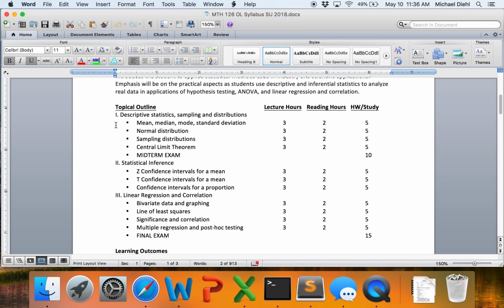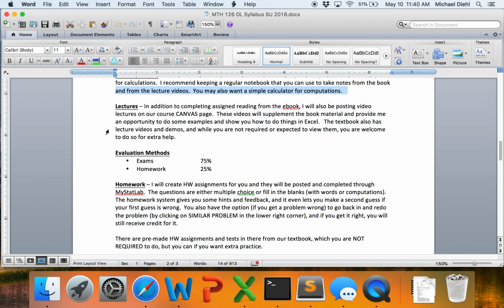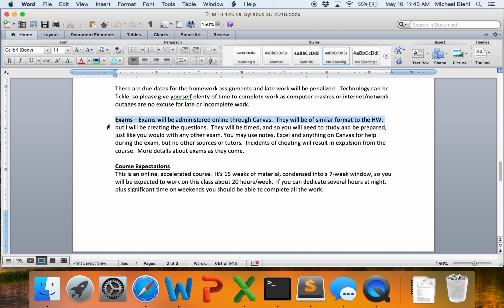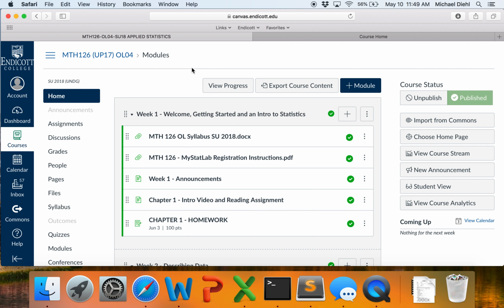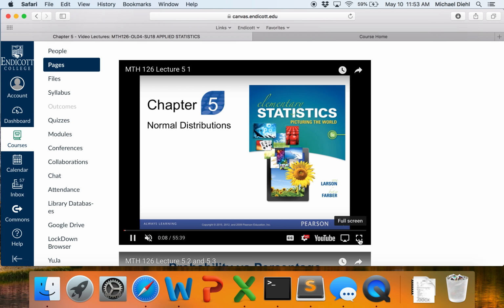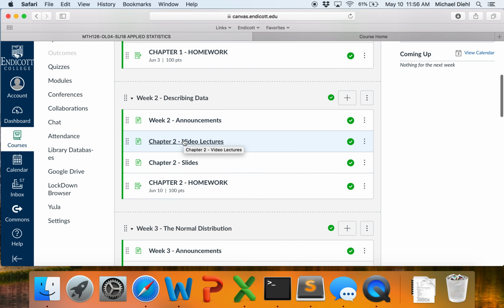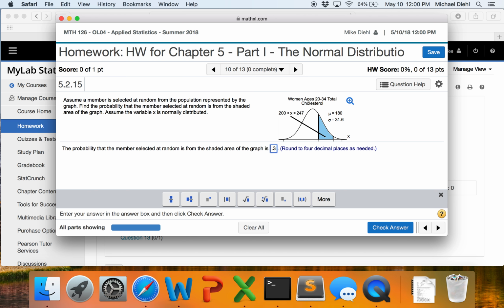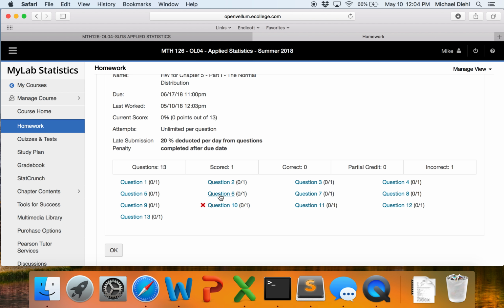MTH 126 Intro Video SU 2018